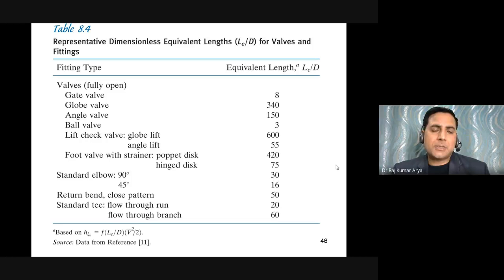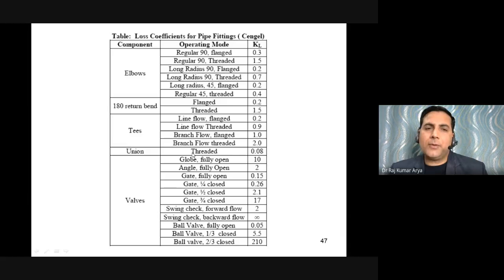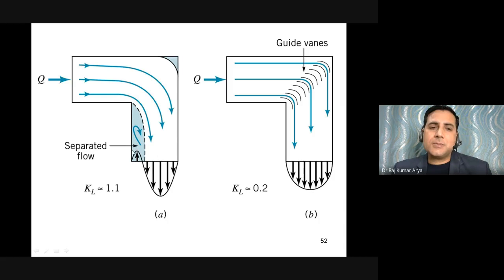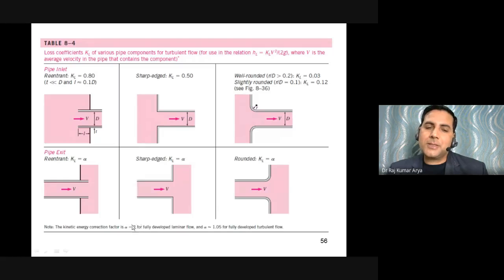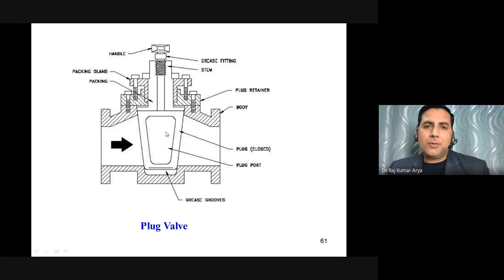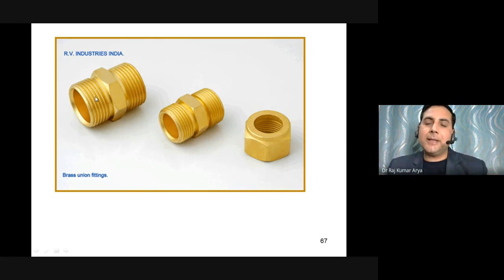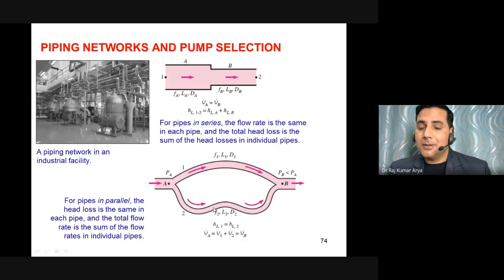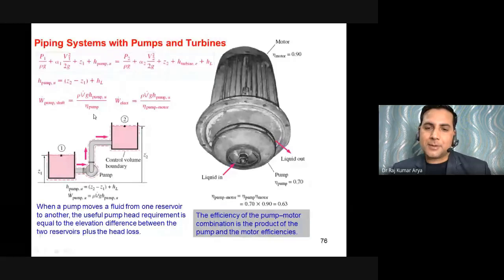Flow through pipes part 02